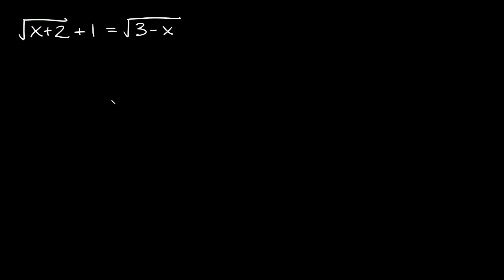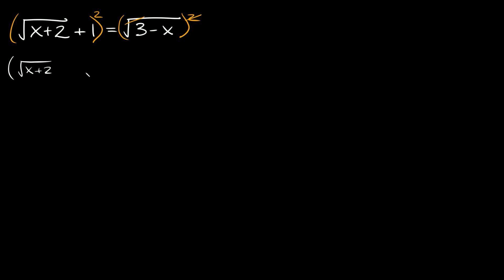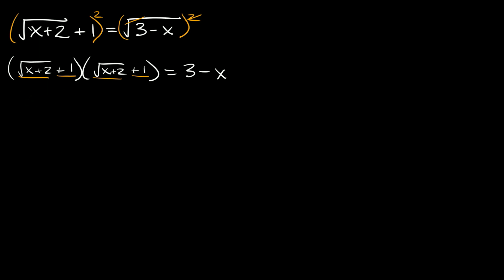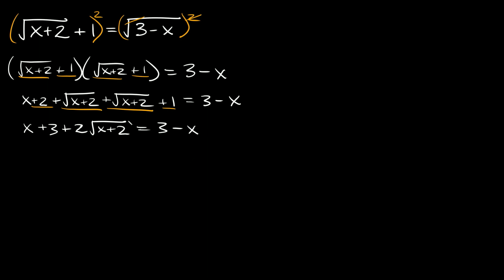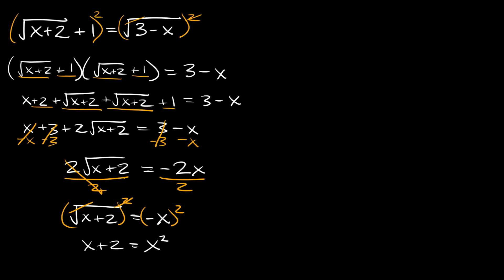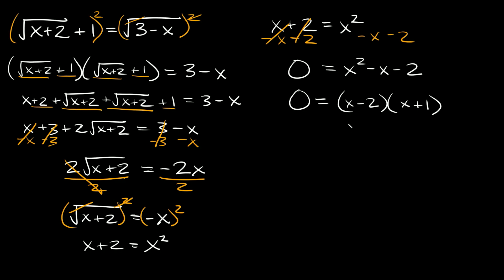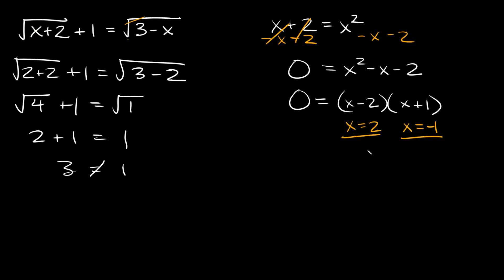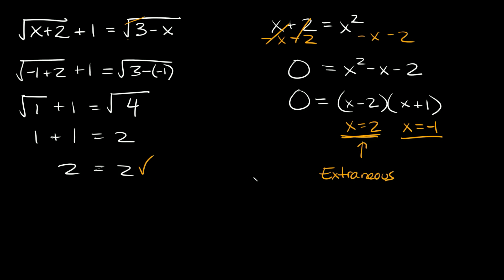Solve Equations with Radicals on Both Sides | Check Extraneous Solutions | Eat Pi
In this video, I teach you how to solve equations that have radicals on both sides. I also show you how to check for extraneous solutions. When solving radical equations, you can get 2 solutions. You must plug both into the original equation to see if they actually work. If it doesn't, it's called an extraneous solution.